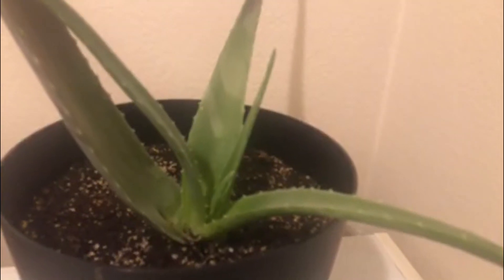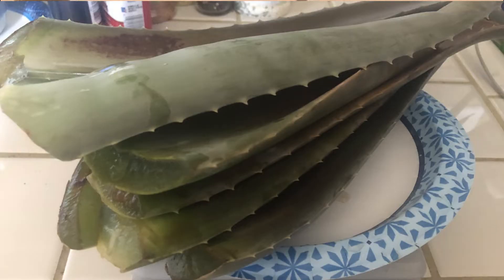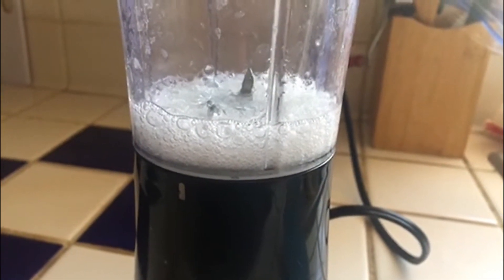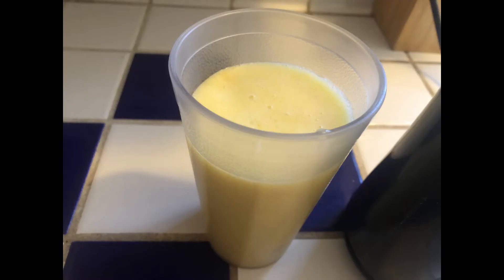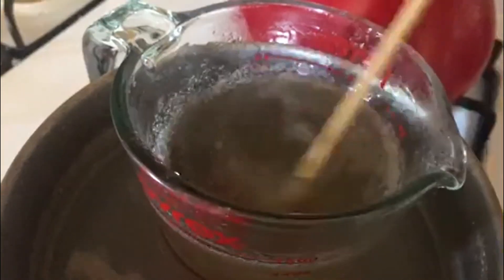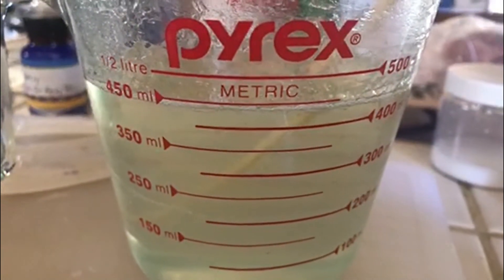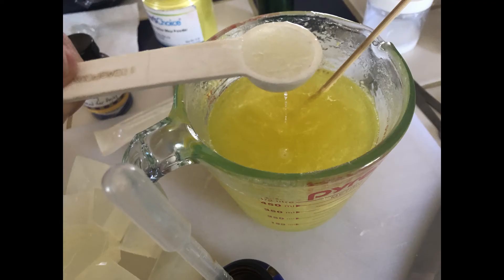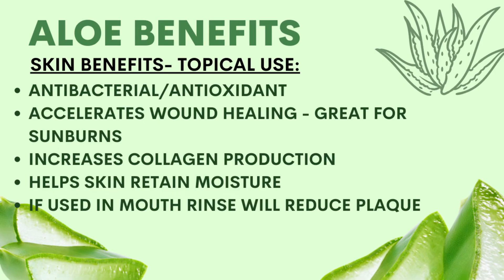How to make ALOE smoothies and soap! Part 3 of aloe series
Aloe is such great plant with so many uses! Here I share some ways that I use aloe, as well as benefits to use! Hope you all enjoy the information and remember everyone to keep your joy!!
(Psalms 5:11)